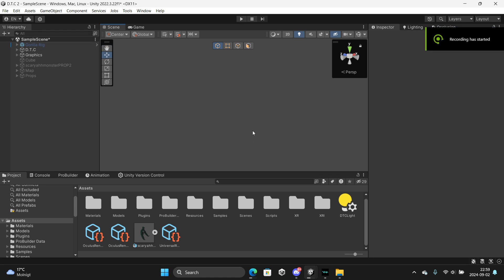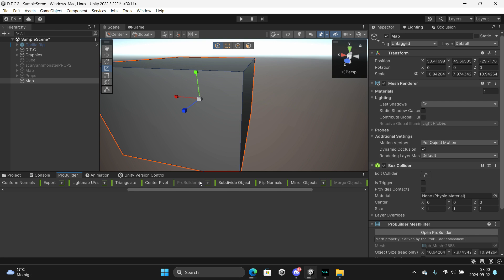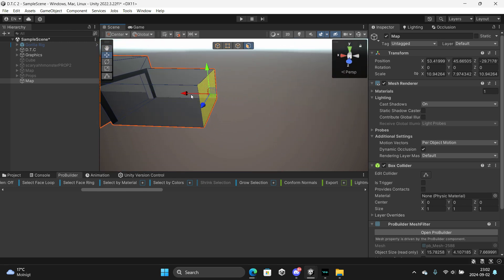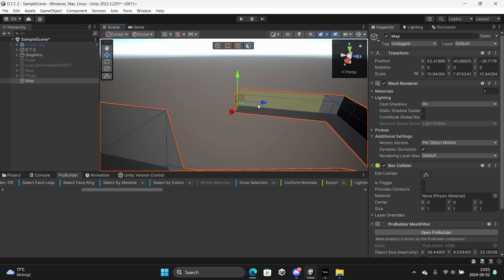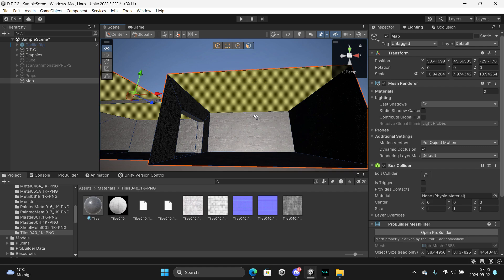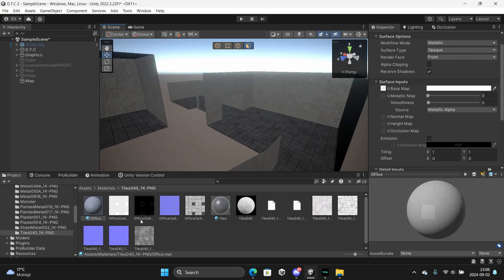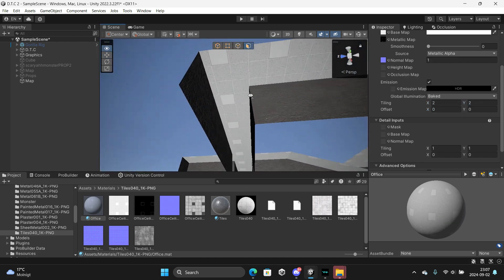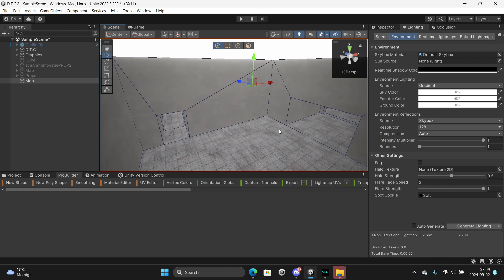How to add a horror lab map to your gorilla tag fangame